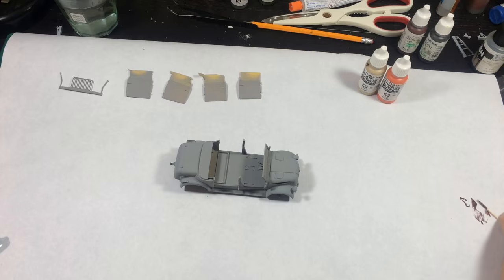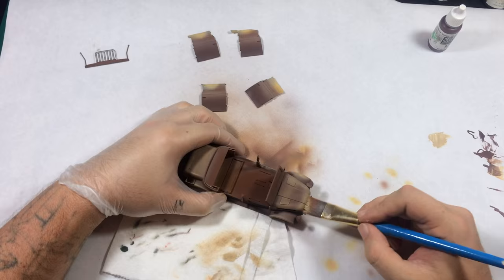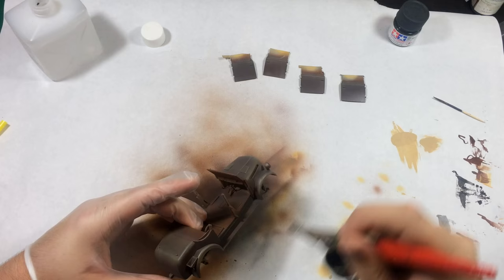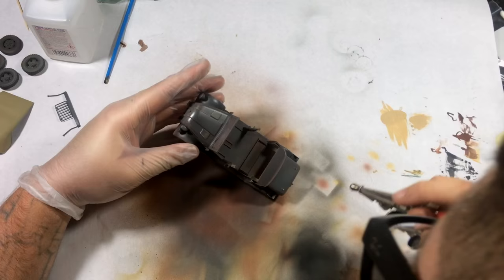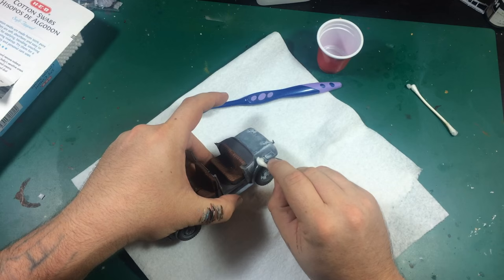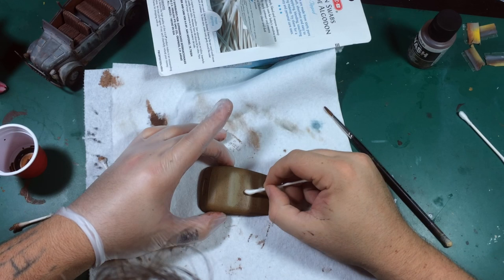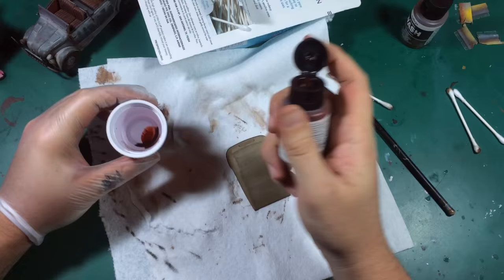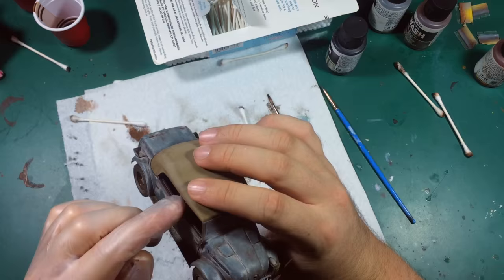Lets Paint - Tamiya Styer 1500a Kommandeurwagon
I wanted to do a winter vehicle because I haven't done that yet, and I thought it would be a great chance to work in some HS chipping.